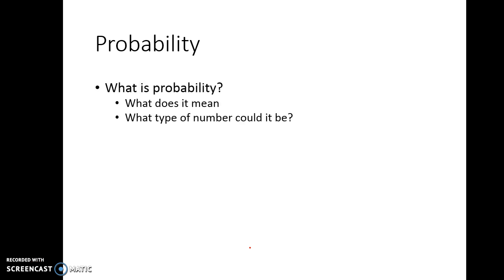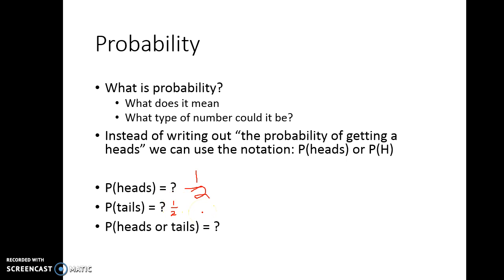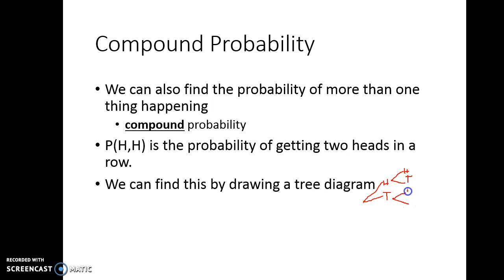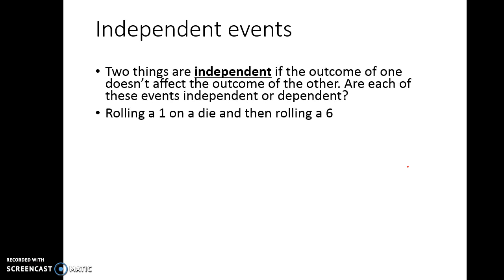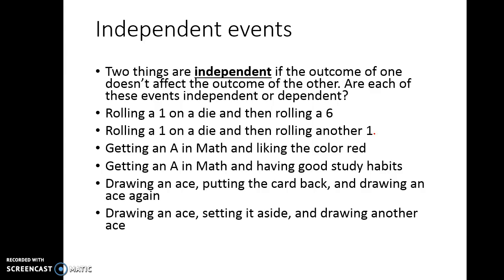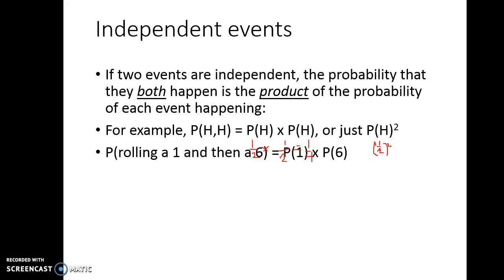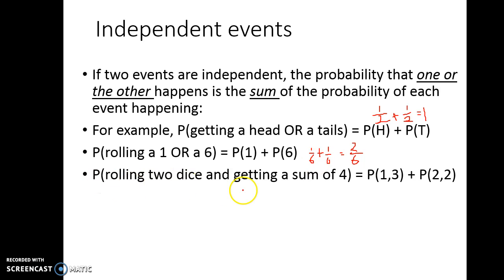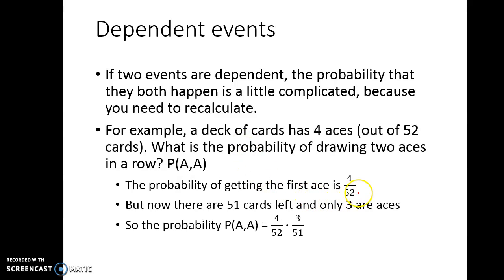Lesson 94 probability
Video for Saxon Math 8/7 chp 94: compound probability